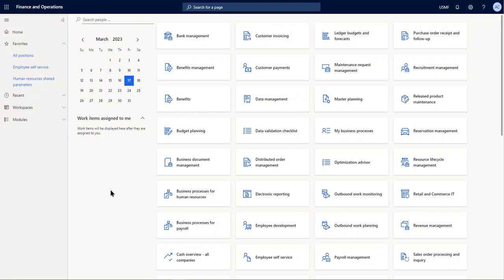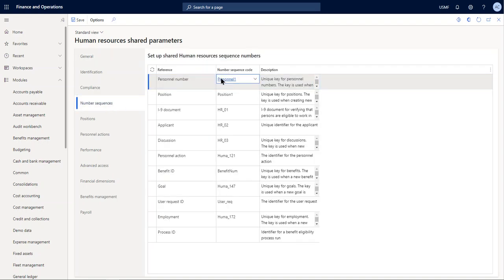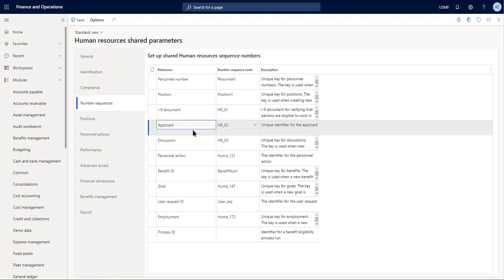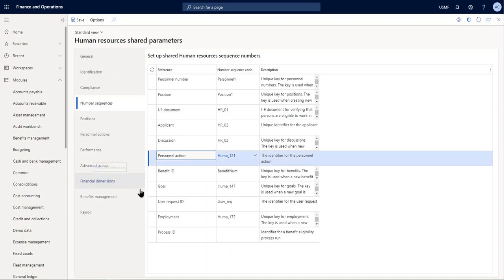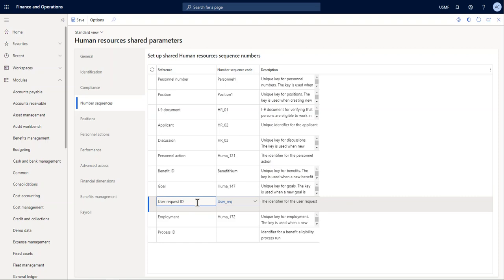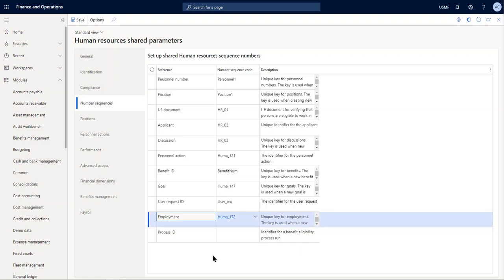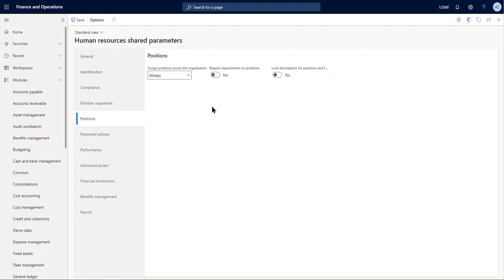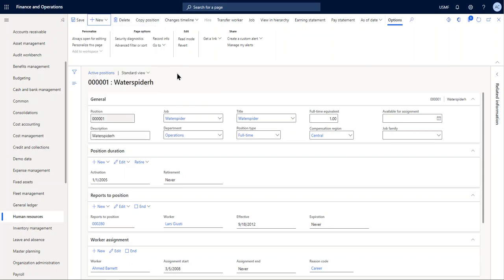Human Resource Shared Parameters| Part 2